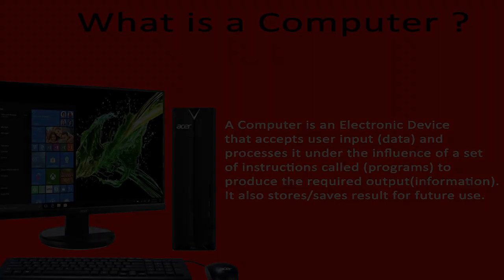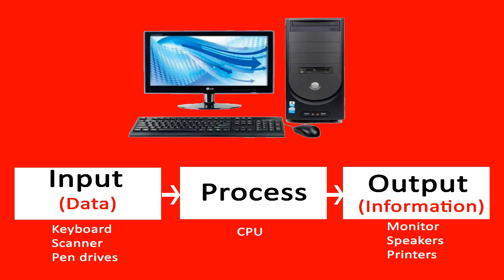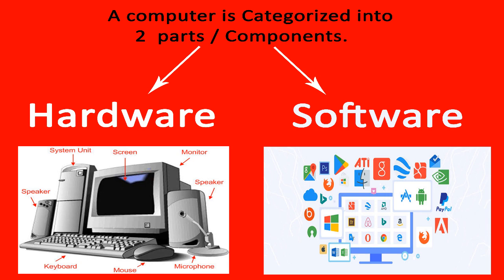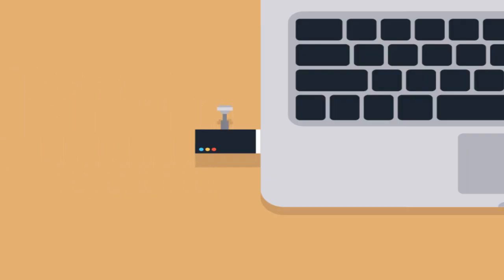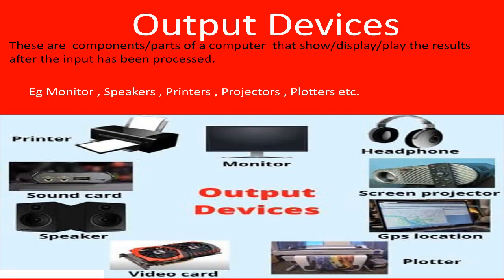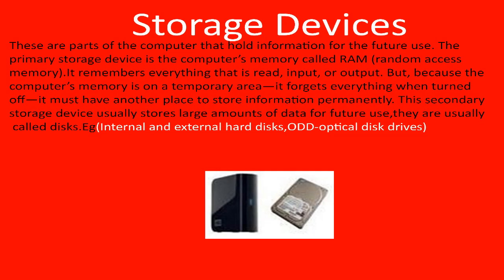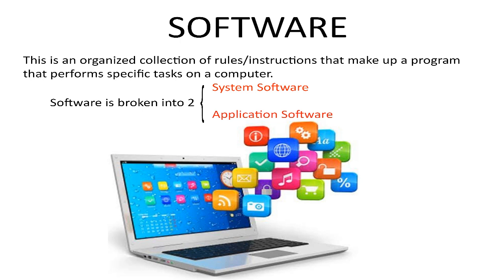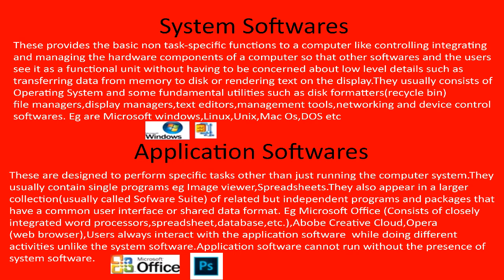Introduction to Computer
This tutorial gives a high level introduction to computer for beginners as well as experts.
#2 parts of a computer (Hardware & Software)
#4 categories of computer hardware (Input devices,Processing devices,Output devices and Storage devices)
#2 categories of a software (System and application softwares)

Branding,Advertisements,Web development and Graphics designing